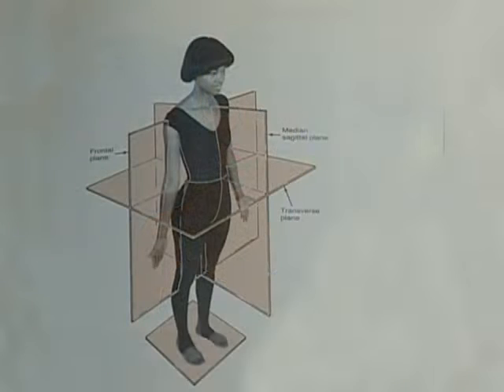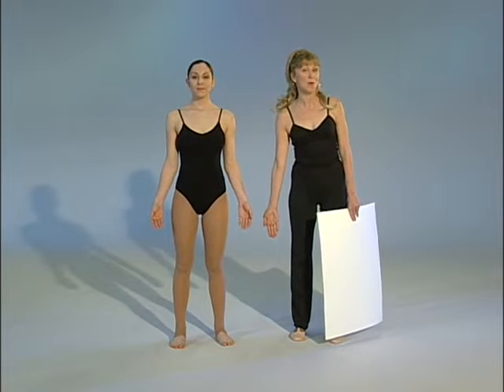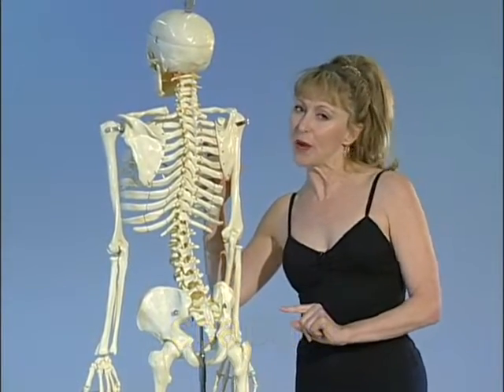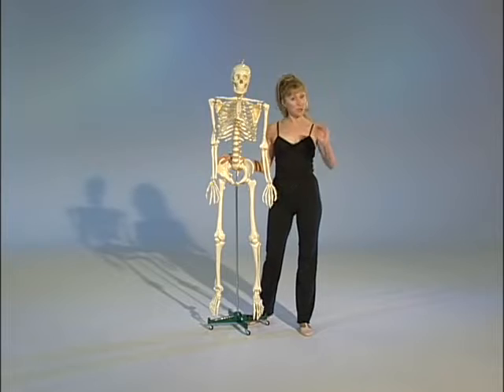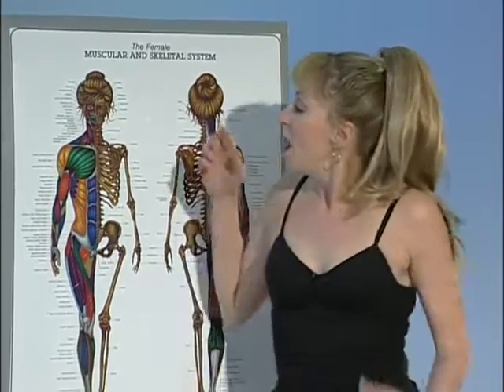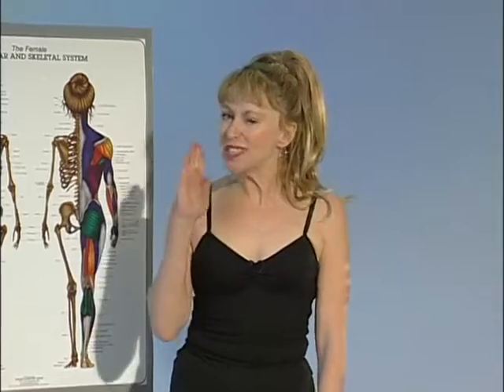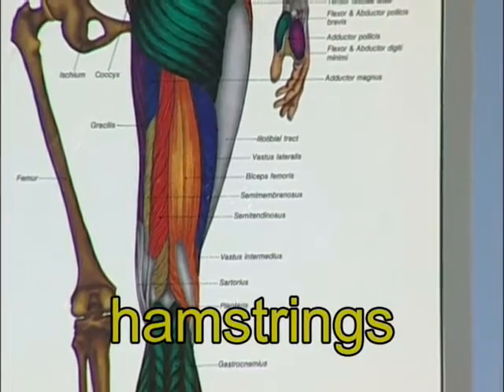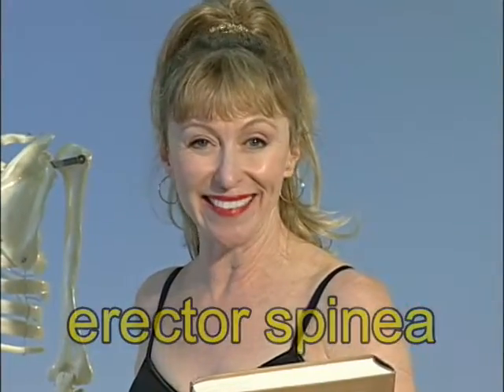Basic Anatomy Kinesiology especially for Dancers with Cathy Roe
Knowing the basics of anatomy and kinesiology are a must for dance educators, especially when teaching technique. Learn what it takes to execute good technique and why. Learn how to apply your knowledge to your students when teaching class, no matter what dance/fitness genre you teach.

Give your students the information they need to best visualize and understand proper technique and the workings of their bodies. With Cathy leading you step by step, you can keep yourself up to date in what is necessary in today's high powered dance industry.

Copyright Roe Productions 2004. After decades of producing and selling my instructional dance videos,  I am releasing them to the public to use for free. If you use my choreography, please just credit me in your program or competition. I am happy to set these dances free to all, and to have my dances stay alive. They may "vintage', but hopefully still loads of fun for you and your dancers.

The phone numbers and catalogs shown probably aren't correct or available anymore.

Cathy Roe is an international dance educator with a dance degree from Western Michigan University. As the owner of Cathy Roe Video Productions and Santa Fe Studio Stage, she has produced hundreds of Instructional Dance Videos. Her experience includes work as a television choreographer, University Dance Director, and studio owner. She has received numerous awards including the New York Film and Television Award.